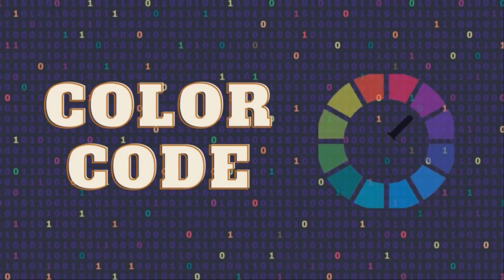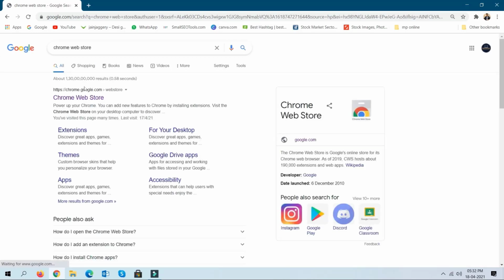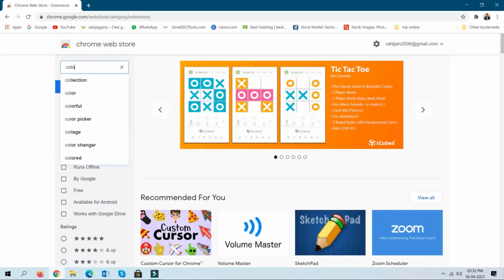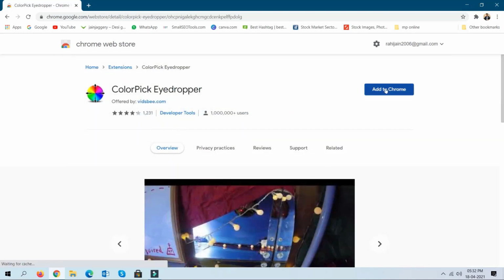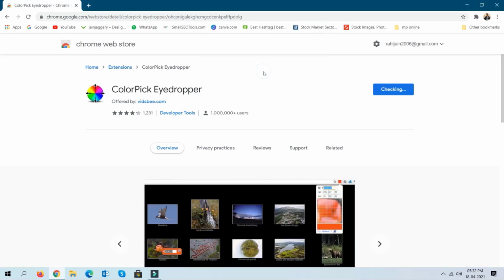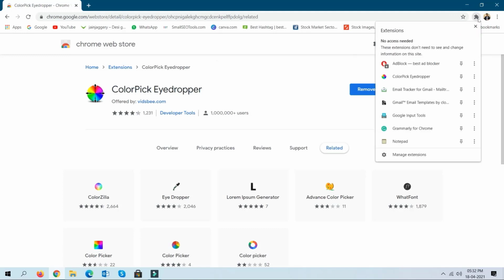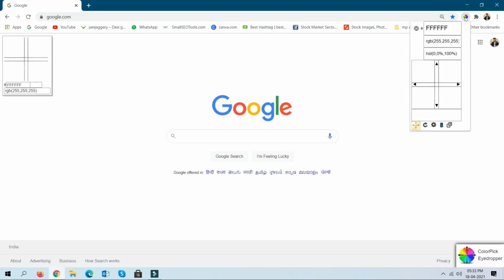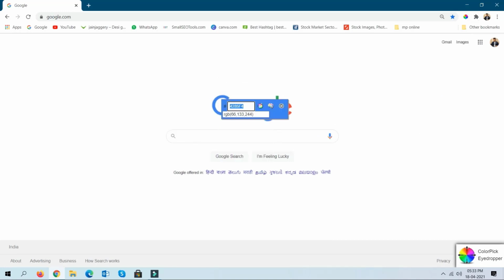How to know color code of any Color ? Whether its RGB or Hexadecimal.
Color Code Tutorial- In this video, you will learn to know color code on any image, Character, etc. You can use that code in any video or image Editing Software.
Thank You suggest us more Ideas we will definitely work on that.

Feel Free to Support Us.